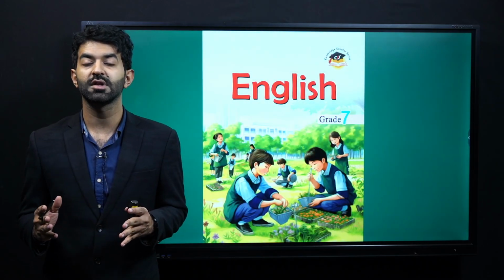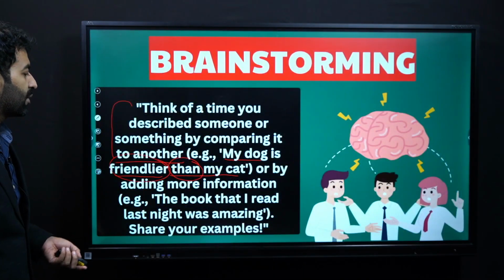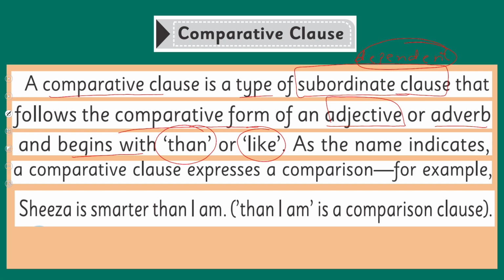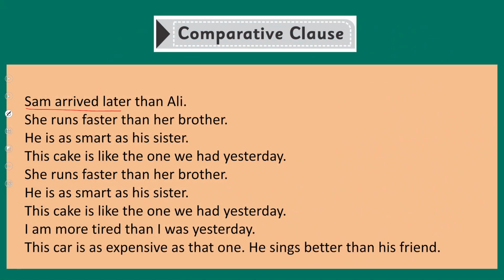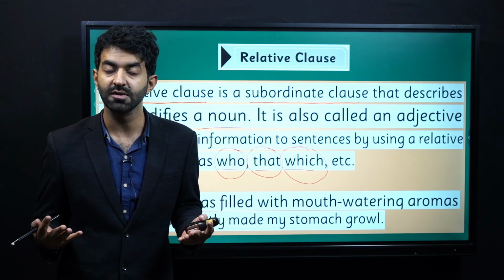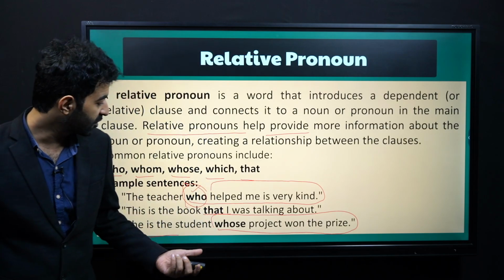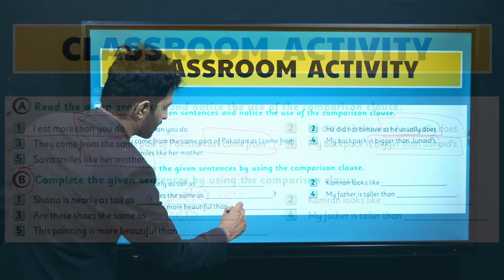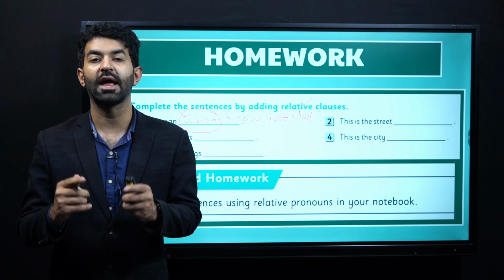English 7 Unit 11 Lecture 1 || NCP 2022-23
1.PowerPoint Presentation